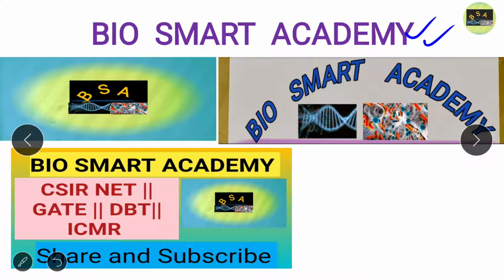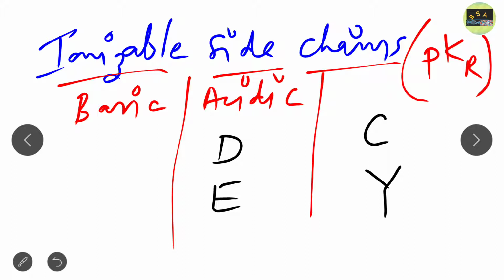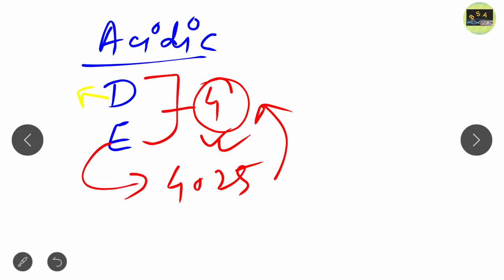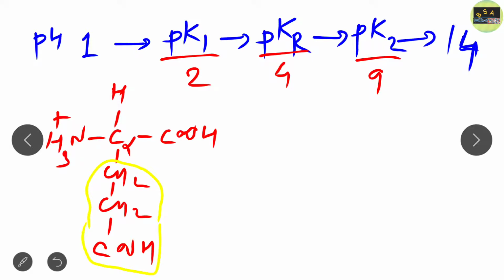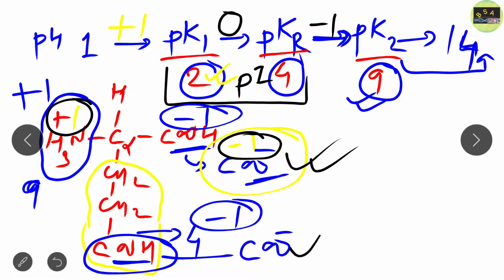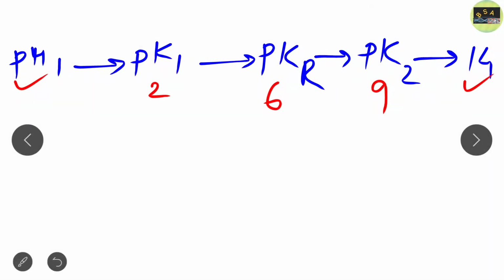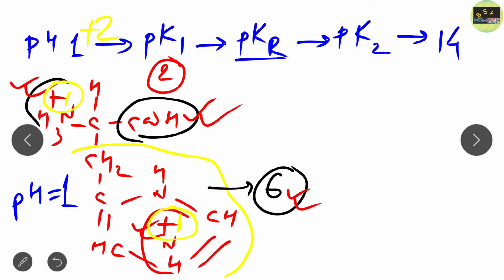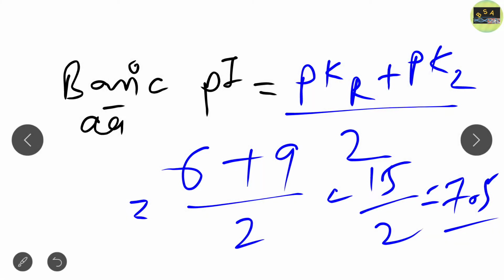BIOCHEMISTRY- ISOELECTRIC POINT ( PART-III ) || CSIR ||GATE || DBT|| ICMR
In this lecture we discuss about the

ISOELECTRIC POINT ( pI ) - PART -III

This lecture will be very helpful from examination point of view.

SO, students I hope that you find this lecture useful..

Plss watch the lecture till end...

If you find difficulty then comment on the comment box..

Also watch the other lectures that were uploaded on this channel...

Go through the playlist you will find lectures on IMMUNOLOGY and CELL BIOLOGY strictly made according to CSIR net life SCIENCE syllabus...